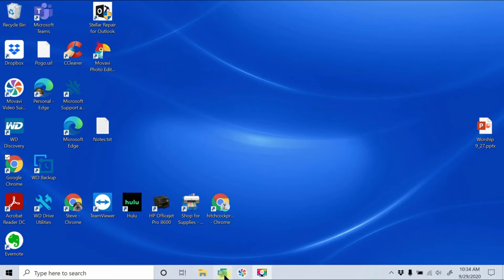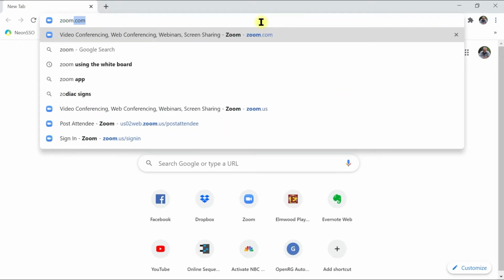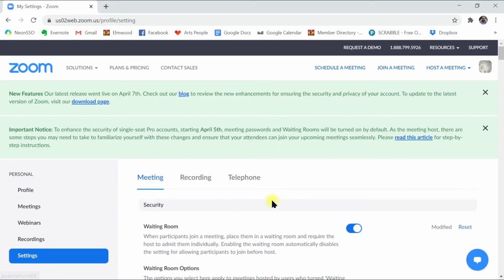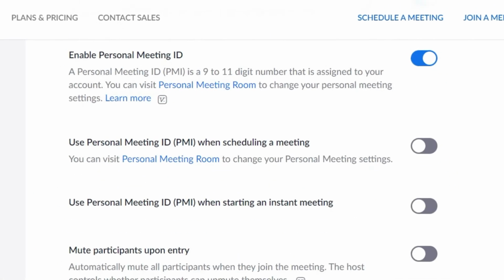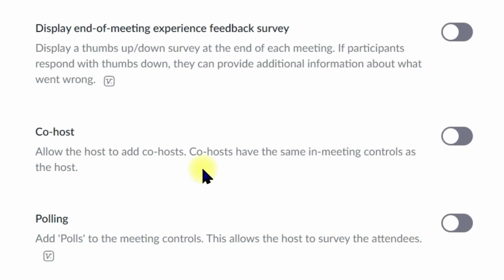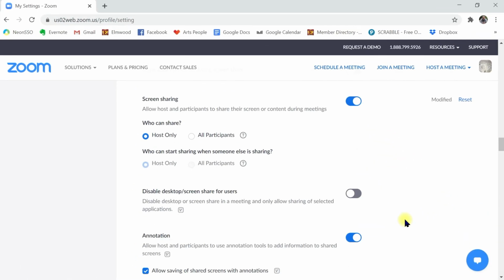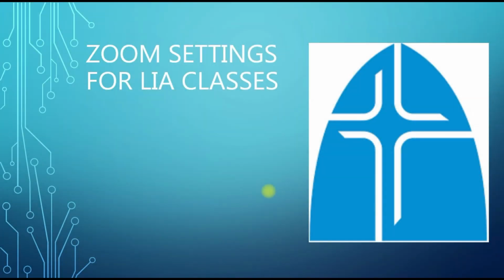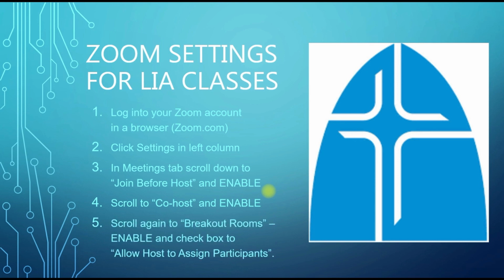Zoom LIA Settings